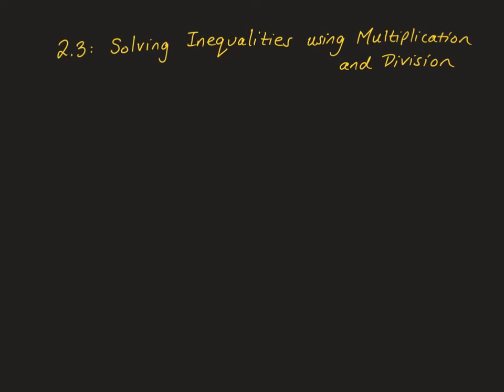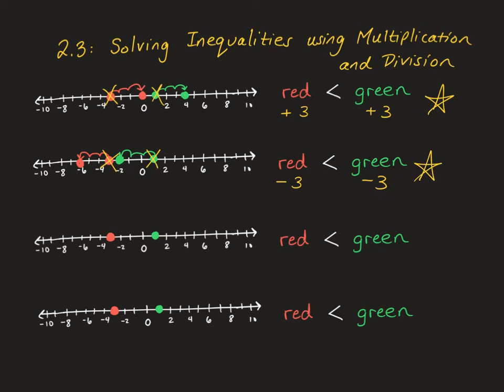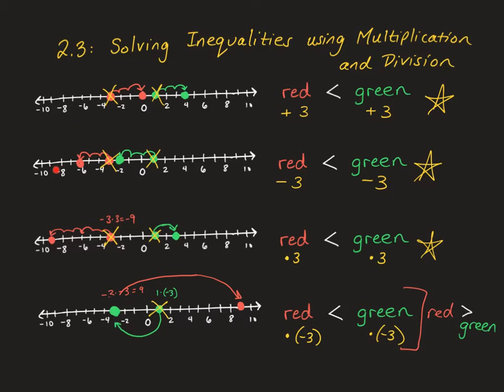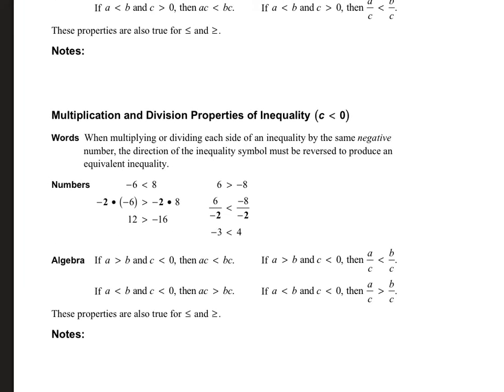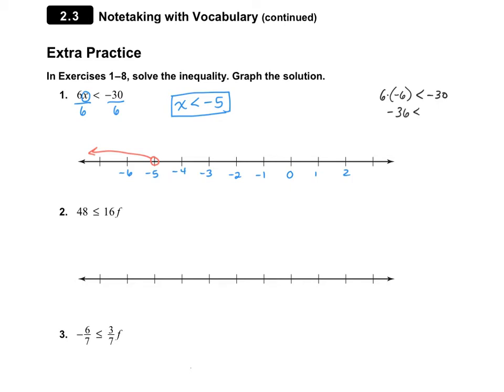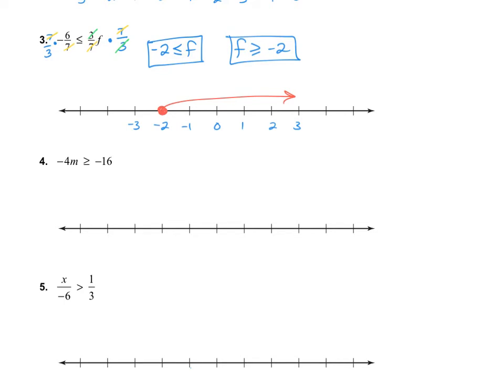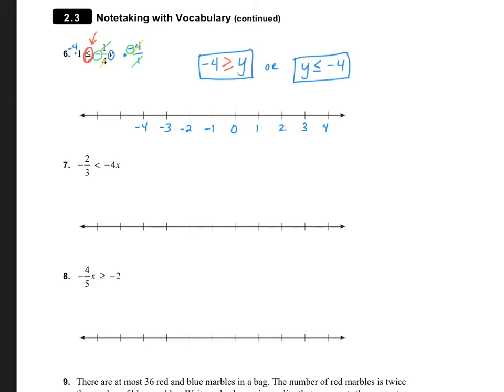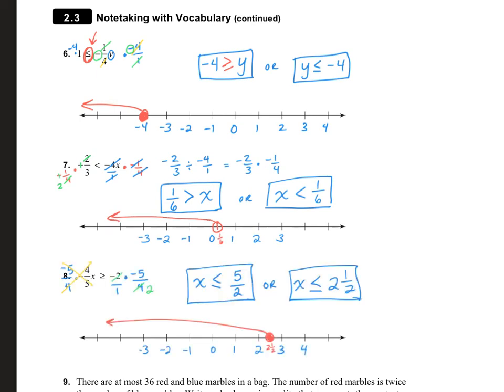Algebra 1, 2.3: Solving Inequalities using Multiplication and Division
Big Ideas Math Curriculum.  Chapter 2, Lesson 3.  Solve one-step inequalities using multiplication and division.